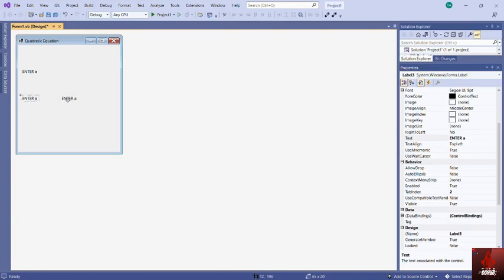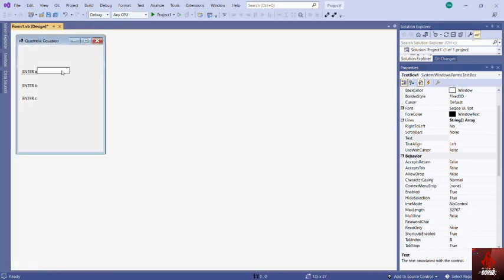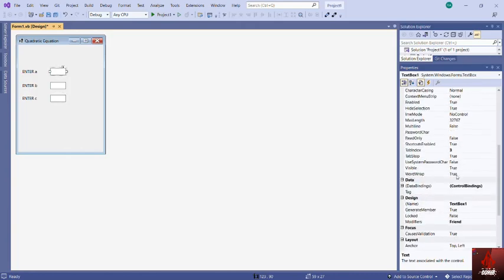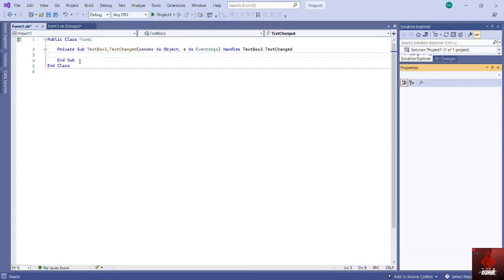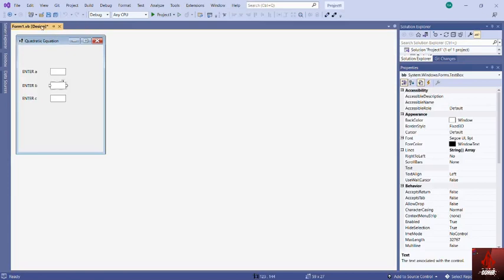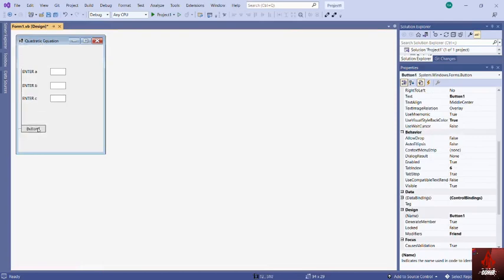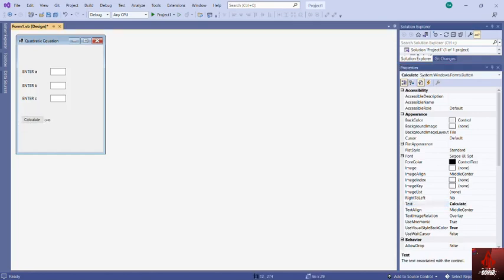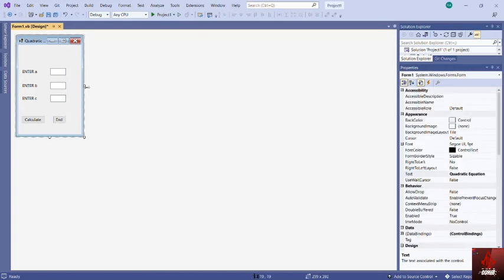04 create a form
Creating a windows form application in visual studio